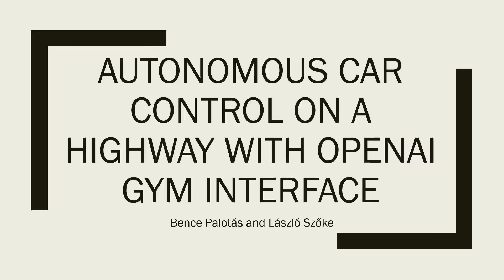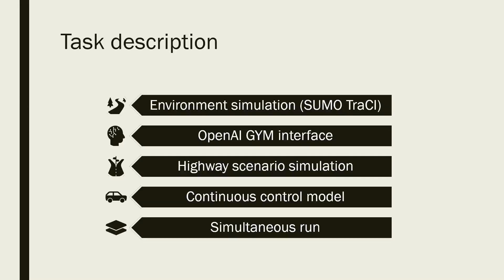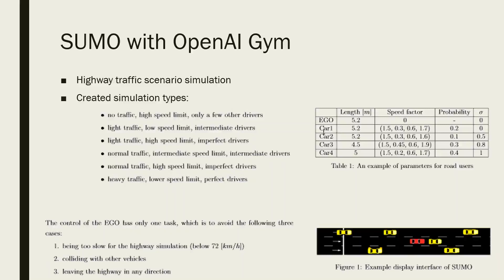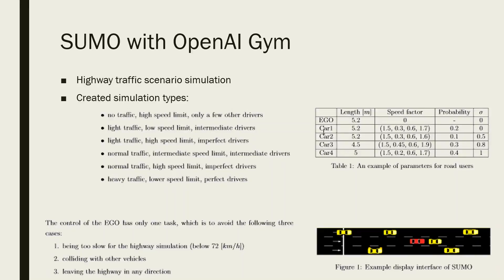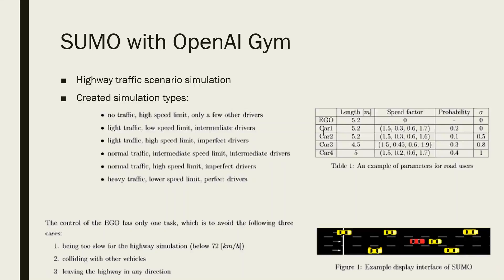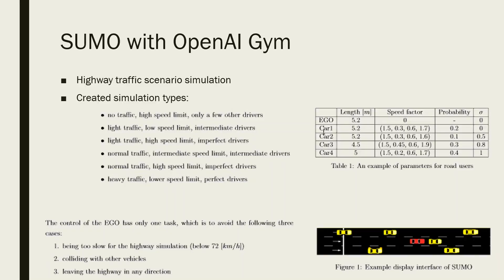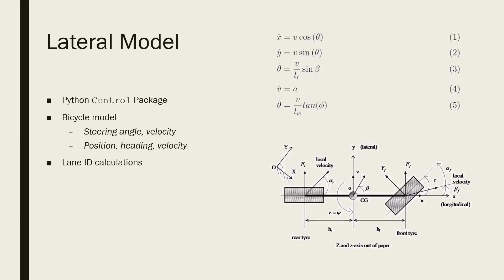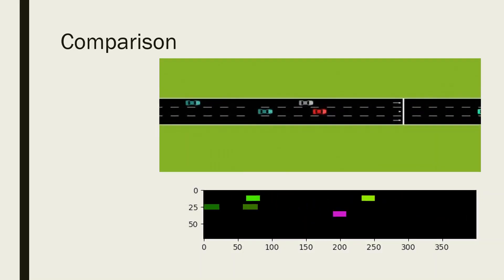Autonomous car on a highway simulated in SUMO using OpenAI GYM interface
Year: 2020
Made by: László Szőke, Bence Palotás
Semester project of course "Traffic Modelling, Simulation, and Control" (Autonomous Vehicle Control Engineer Master programme at Budapest University of Technology and Economics, BME)